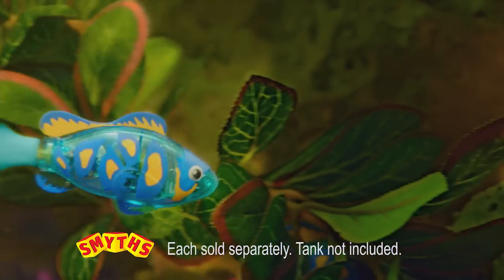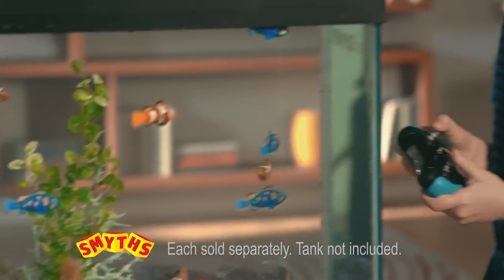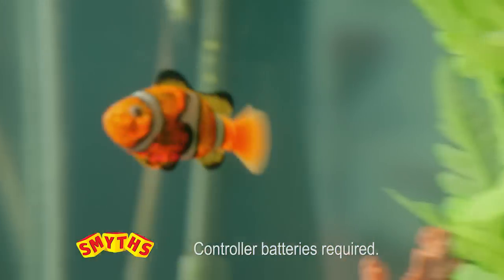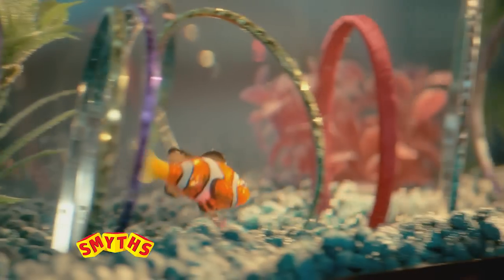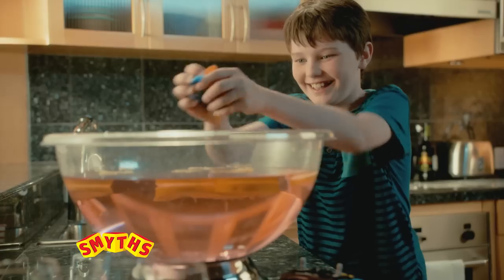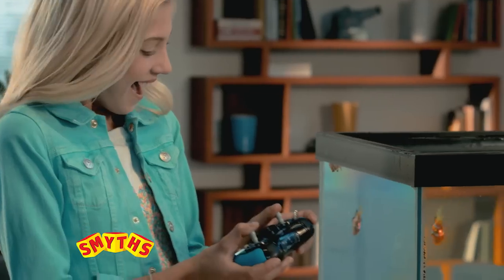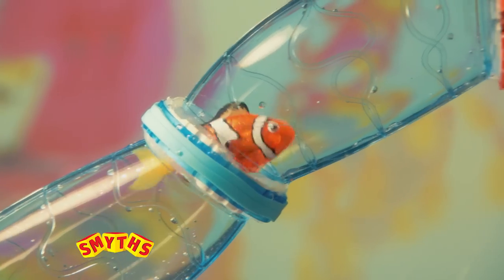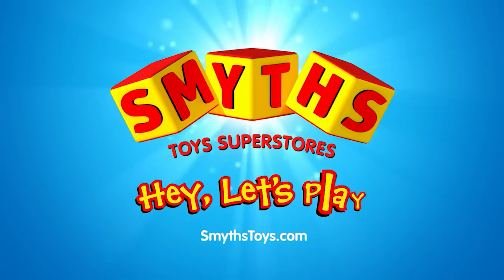Smyths Toys - Remote Control Robo Fish